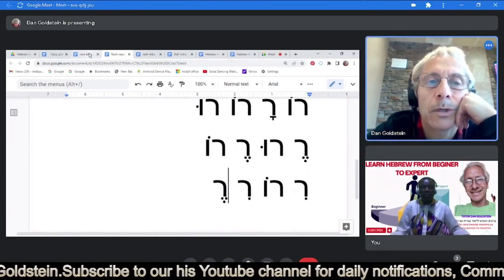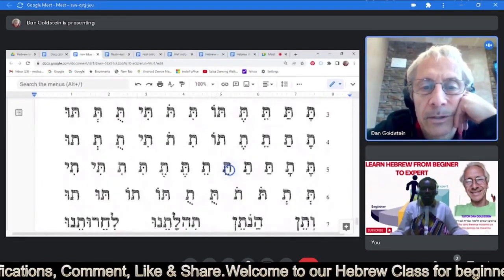Hebrew Alphabet Introduction to Letter Resh